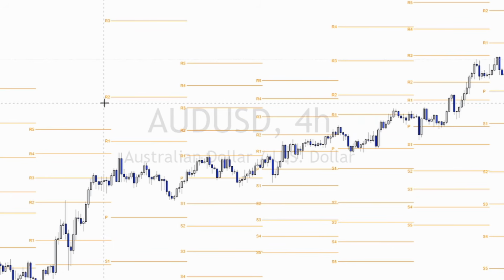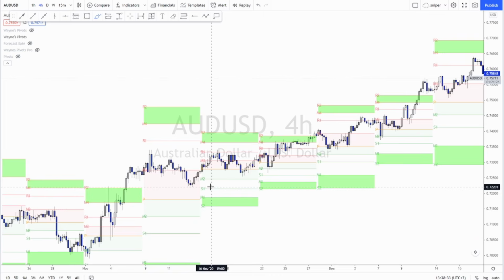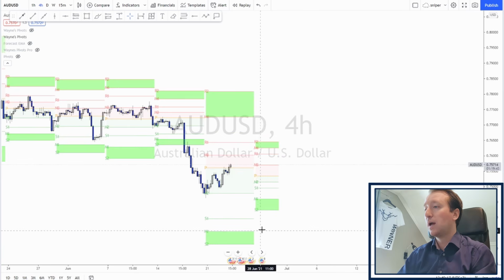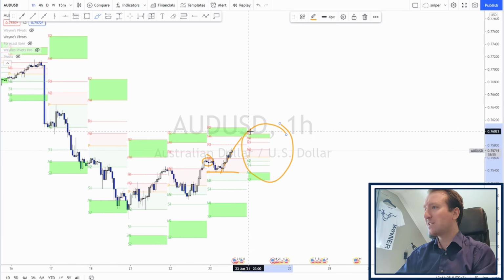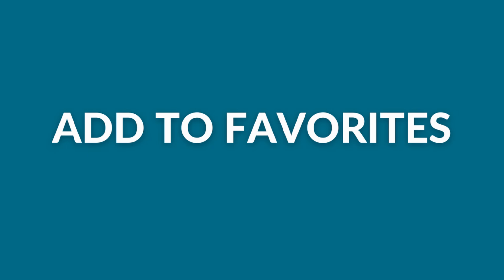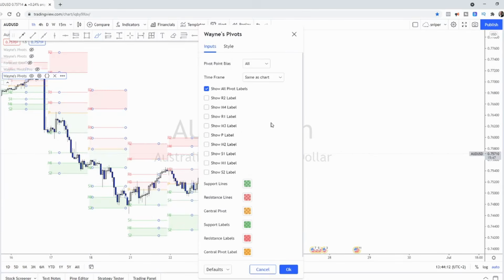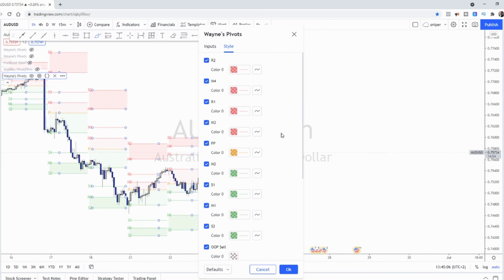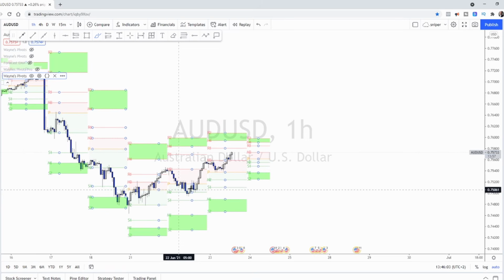Introduction to Pivot points for beginners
This is an introduction to Pivot points for beginners, Eivindfx explains what is Pivot Points and shows how to add pivot points to tradingview and how to add wyatts pivot points to MT4. This can be used for daytrading, swing trading and position trading. This is how to add waynes pivot points and wyatts pivot points with how to add pivot points to tradingview.

Color used for targets: 2bff00

Do you need mentorship?

Are you are a new trader? I will give you a foundational and give you what you really need to know